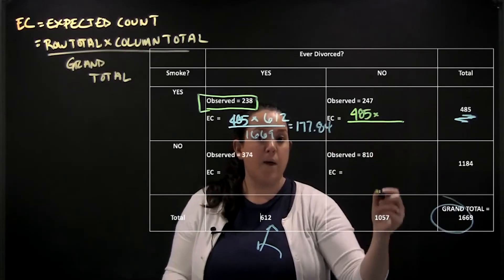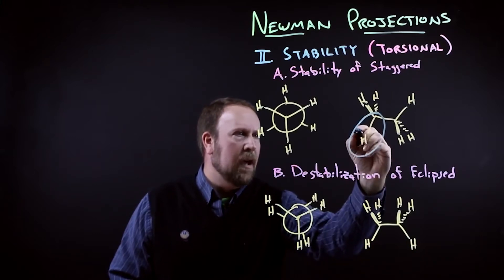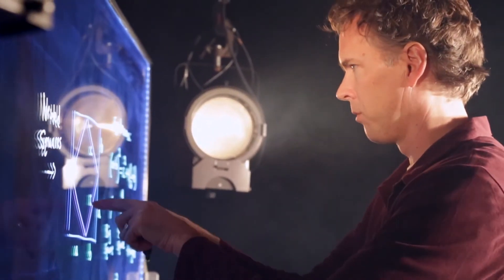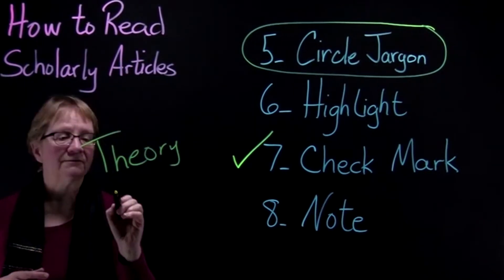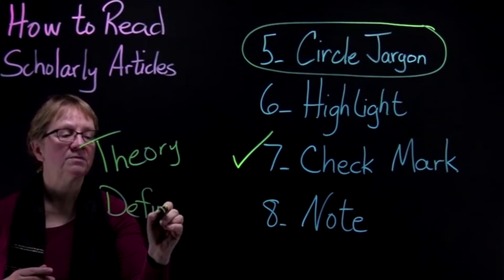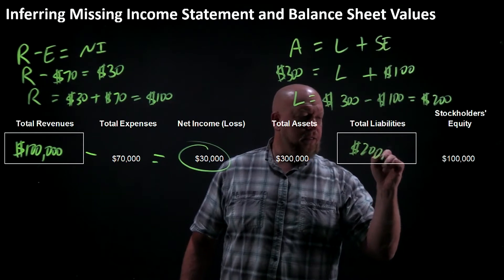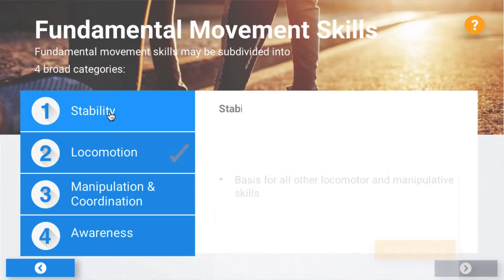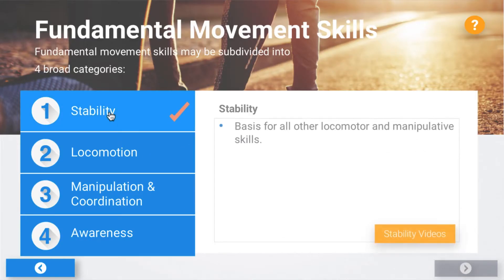Digital Studio Introduction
Set up a lightboard appointment or request another service at: services.gvsu.edu